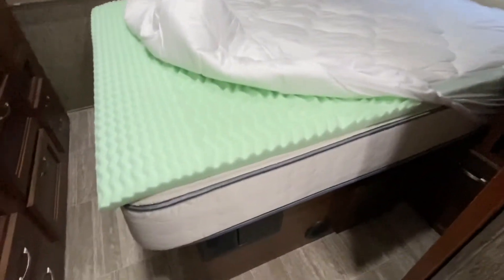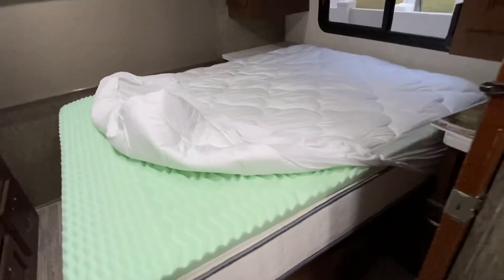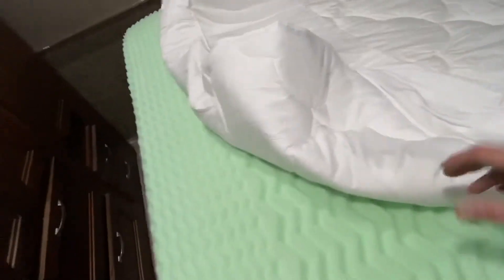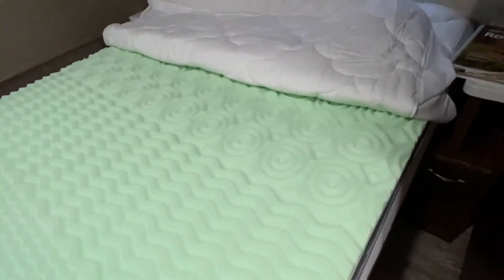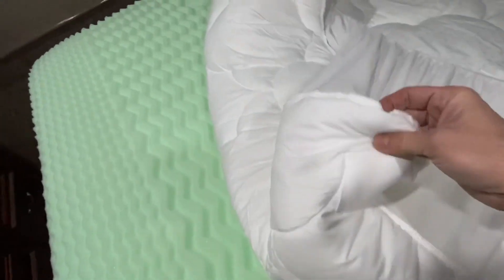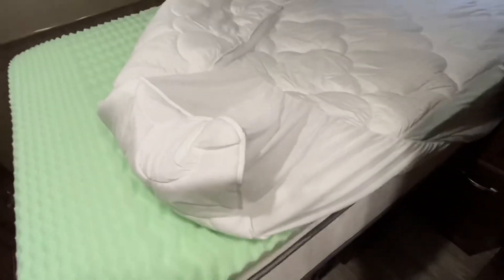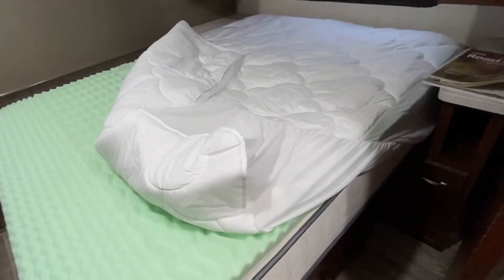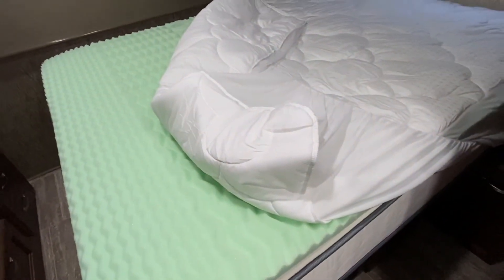RV Mattress Cheap Upgrade improvement | How to improve your mattress.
This was a fantastic upgrade to our RV mattress.  Out Mattress was frim and uncomfortable, this these two upgrades were a game changer!!

Here are links:
foam topper
Mattress pad